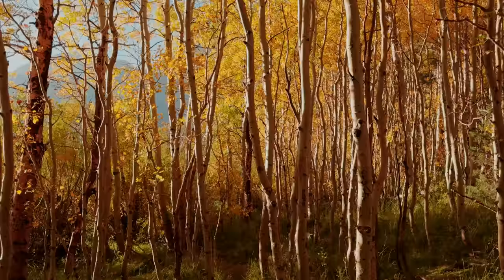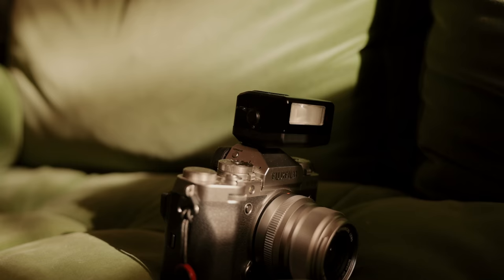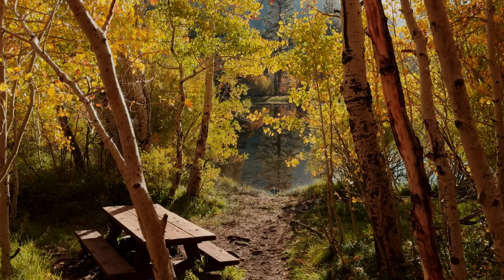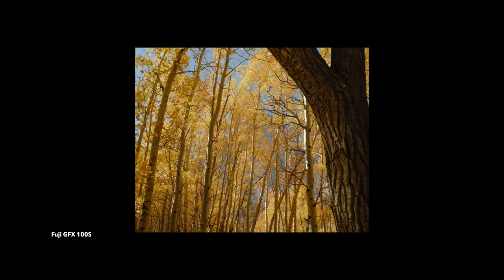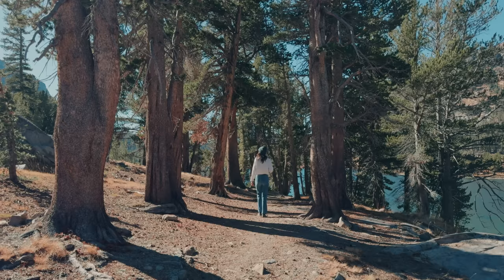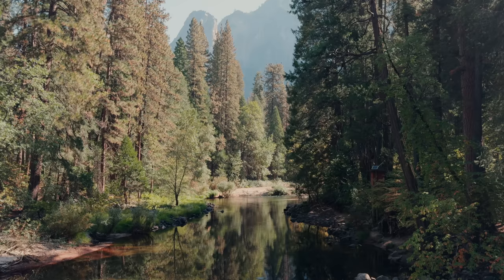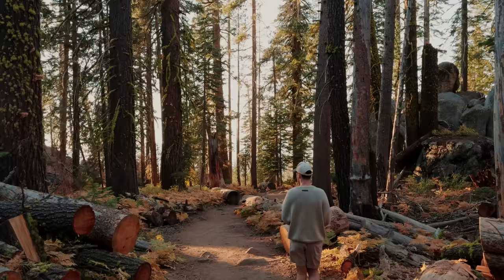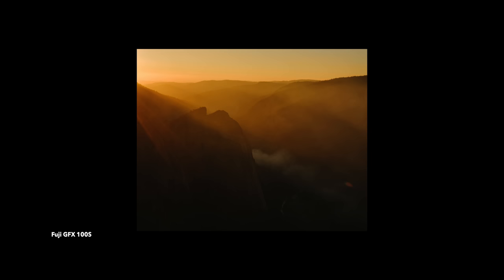Capturing Yosemite on my Fuji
Images -

X-T5 Kit
X-T5 Body
23mm Lens
35mm Lens
50mm Lens

Fuji GFX 100S Body
Fuji 110mm F/2
Fuji 32-64mm F/4